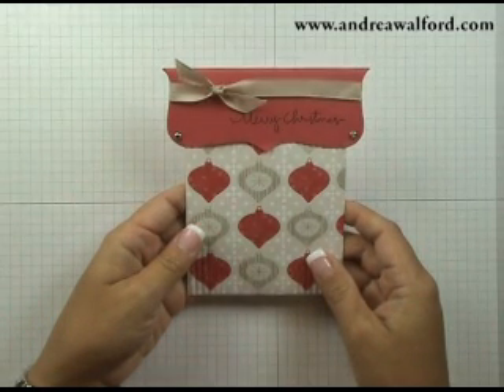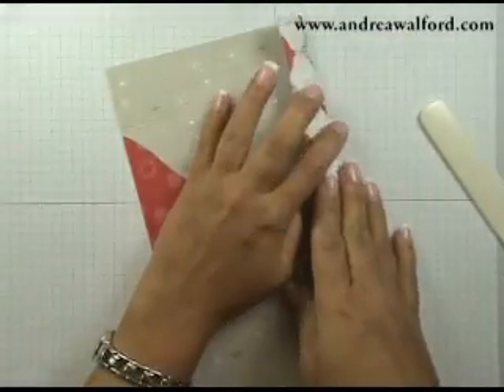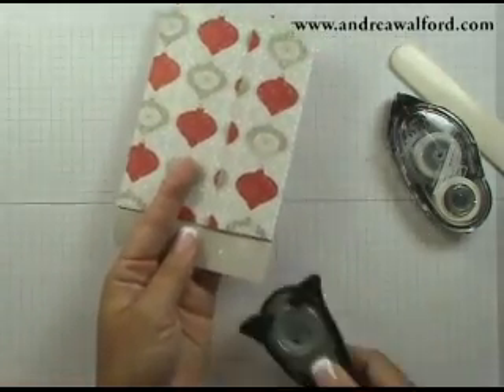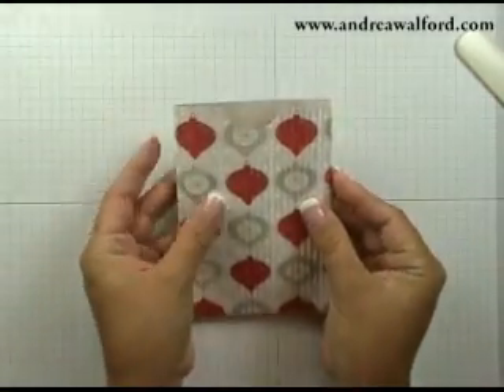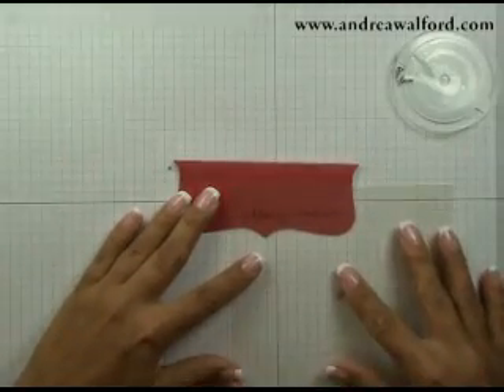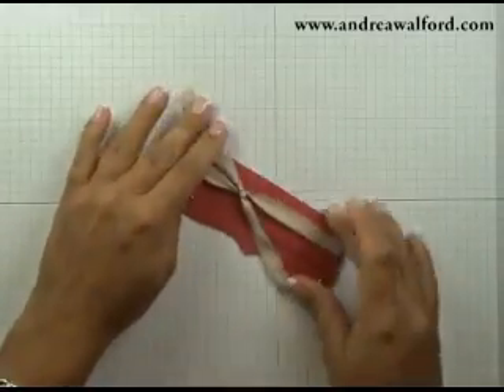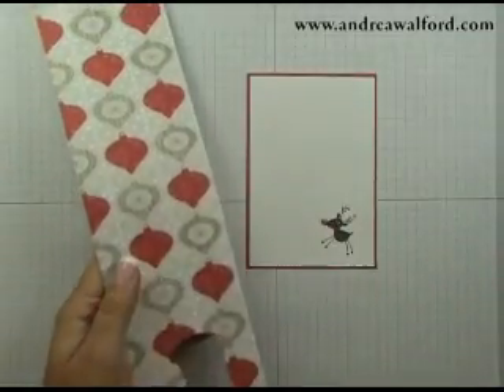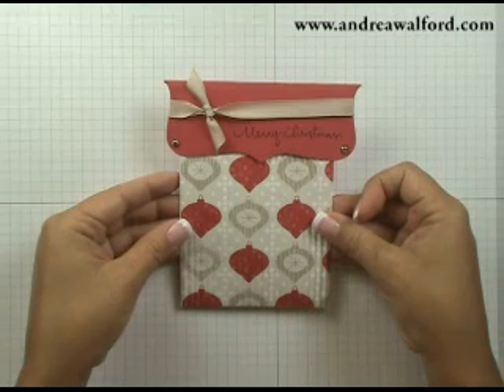Friday Fun Folds Video: Top Note Envelope Gift Card Holder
Learn to create this fun "envelope" gift card holder using designer paper and Stampin' Up!'s top note die. For a full list of supplies